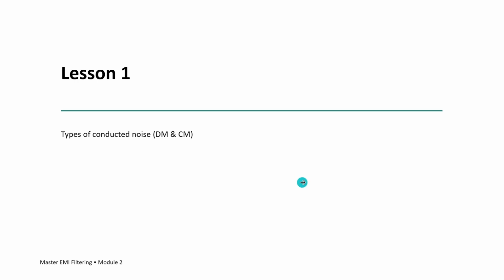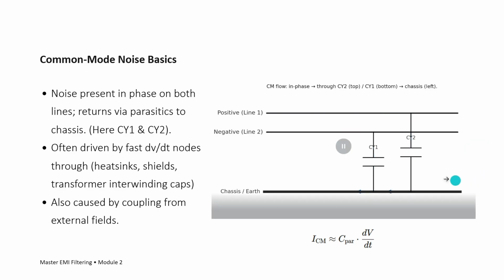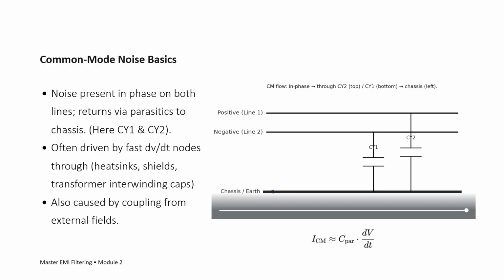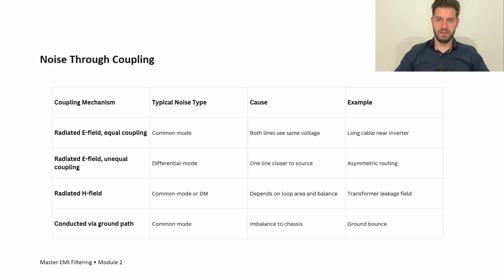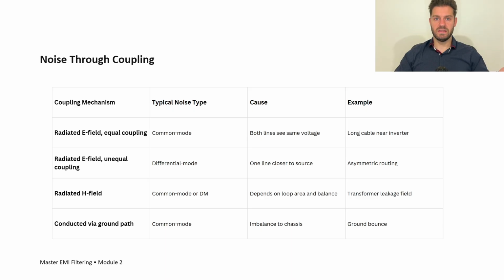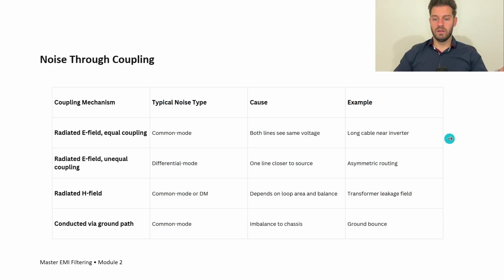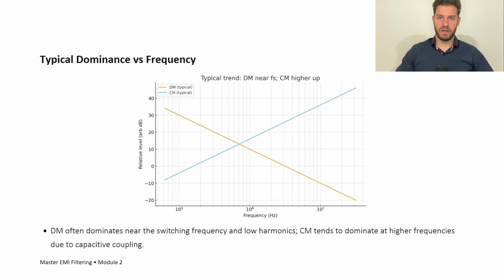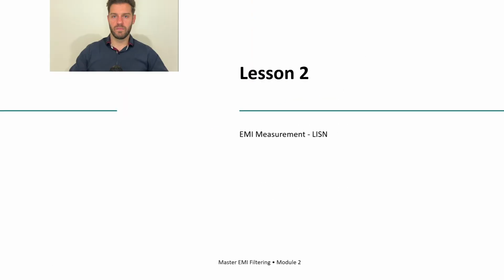Types of Conducted Noise - CM & DM - Course Preview 4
Differential mode vs Common mode Noise
Coupling examples
Typical noise dominance as a function of frequency.